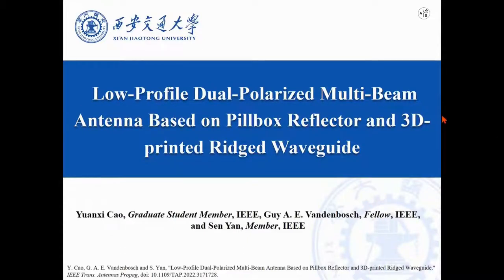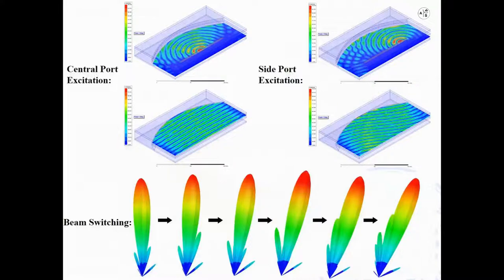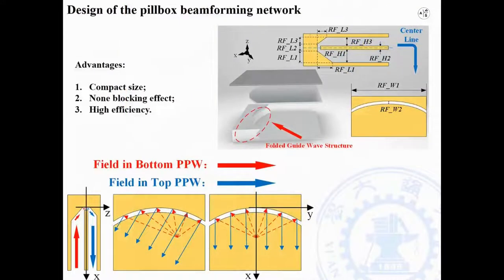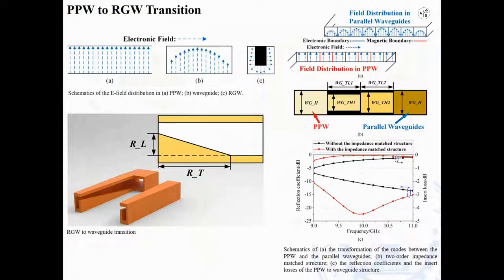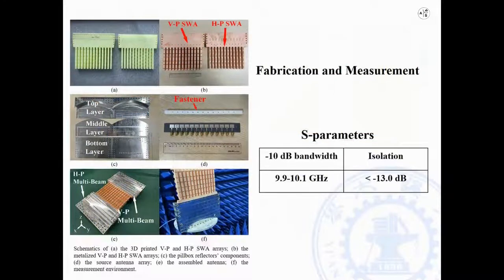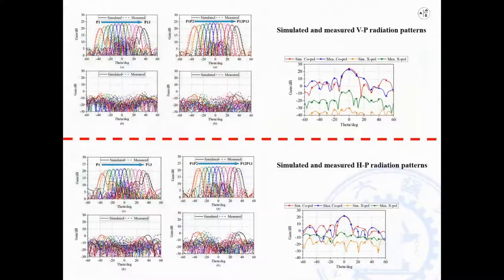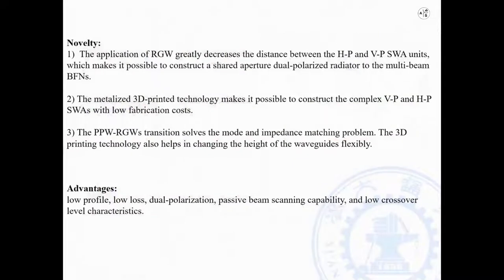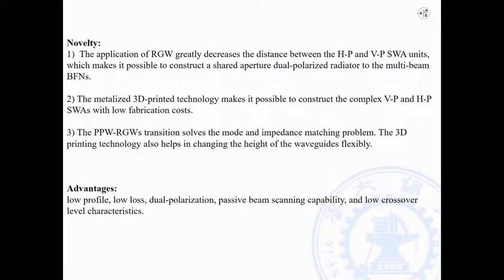Low-Profile Dual-Polarized Multi-Beam Antenna Based on Pillbox Reflector and 3D-printed Ridged ...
In this new WHAP, the authors Y. Cao, G. A. E. Vandenbosch and S. Yan present the main highlights of their ieeetap top-accessed paper "Low-Profile Dual-Polarized Multi-Beam Antenna Based on Pillbox Reflector and 3D-printed Ridged Waveguide".